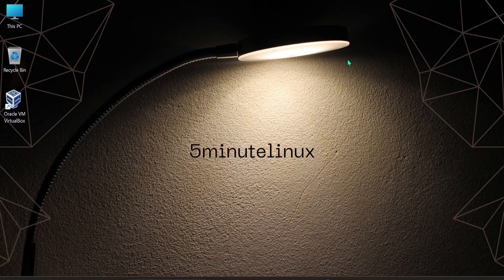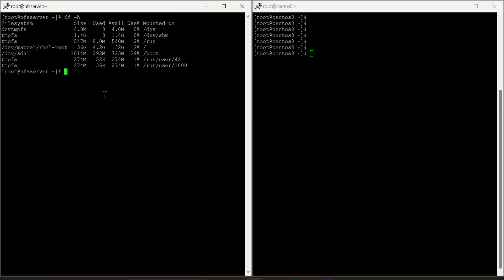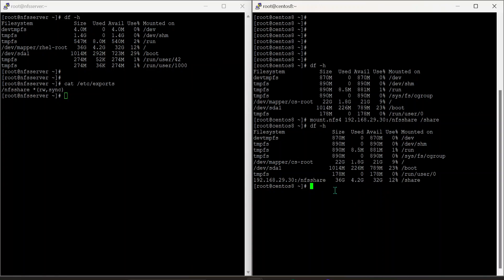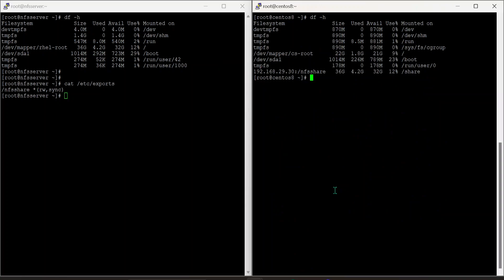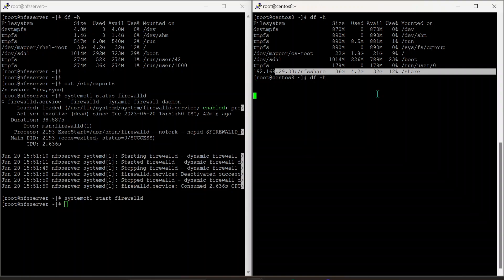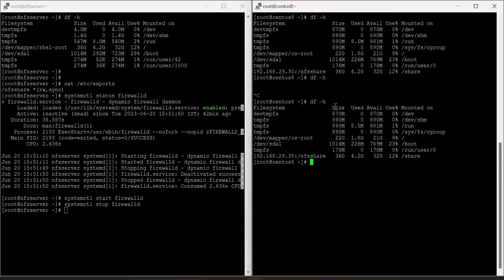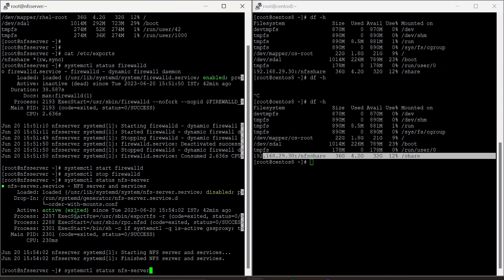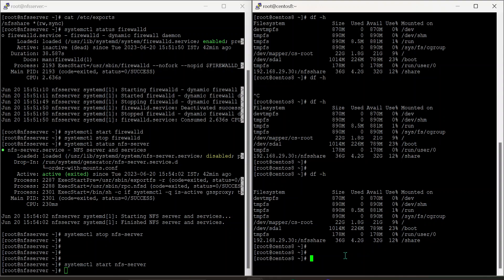df -h command hung in linux servers|solved|rhel|centos|ubuntu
Why df -h command hung in linux?